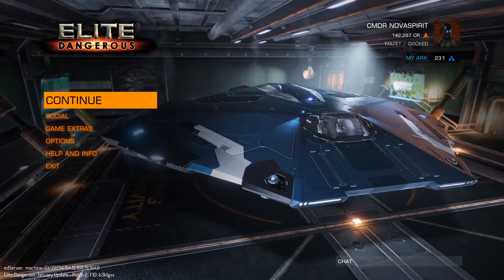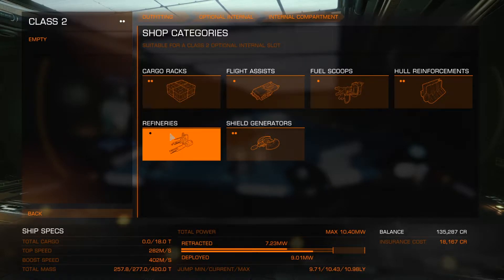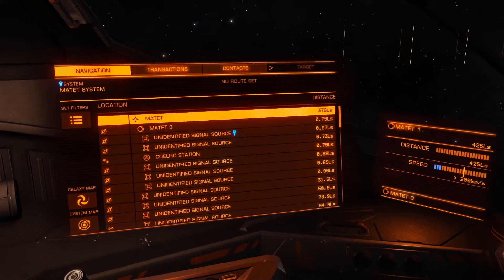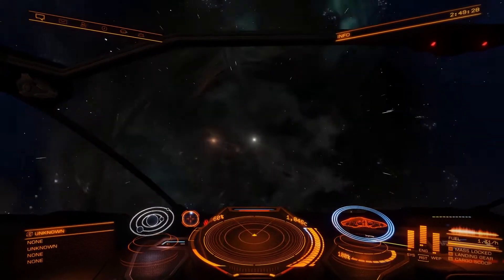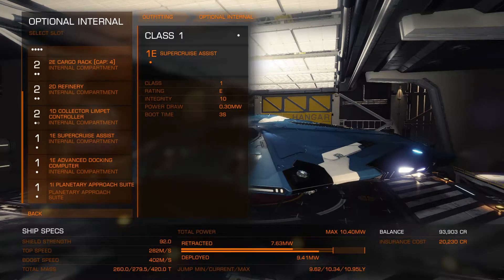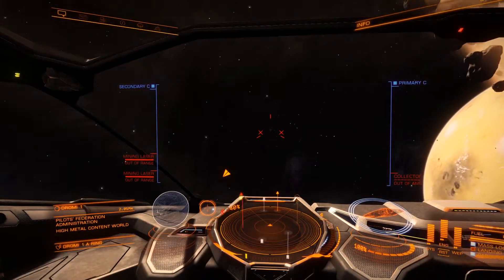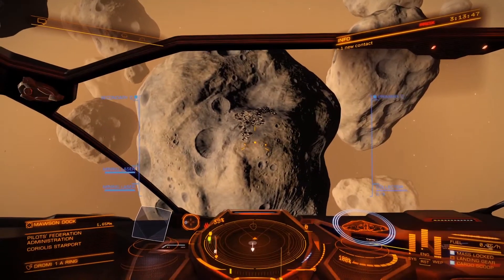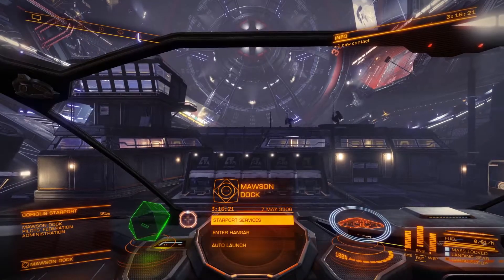🚀 Elite Dangerous Fresh Start: Mining The Wrong Way EP3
In this episode, I tried my first hand at mining on elite dangerous and I could say it's not very intuitive. Without having  to actually read a guide or have someone tell you what you need, it's absolutely hard to do. But Check out how much I made!! thanks for the view!